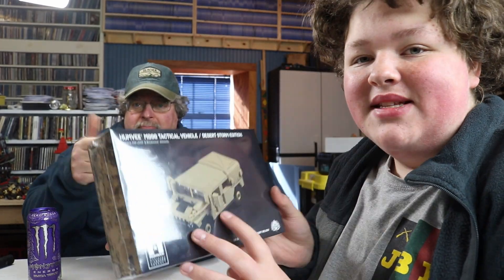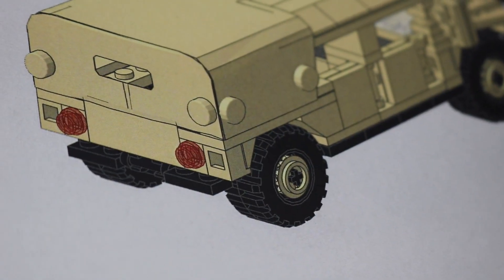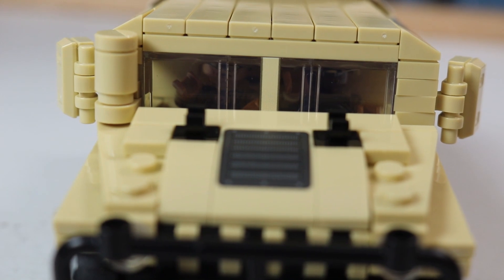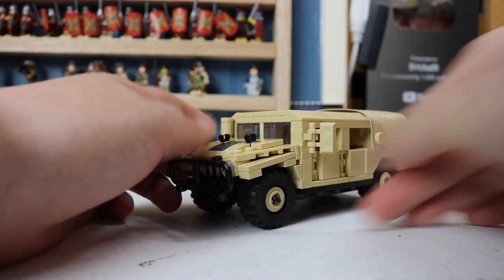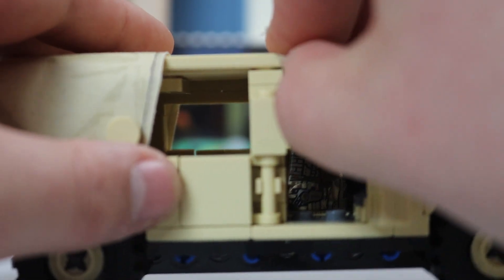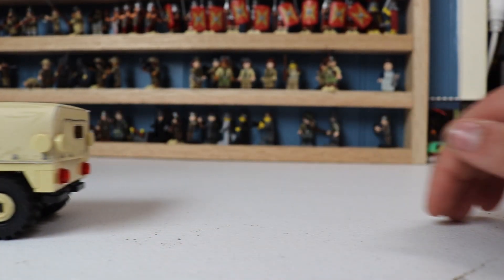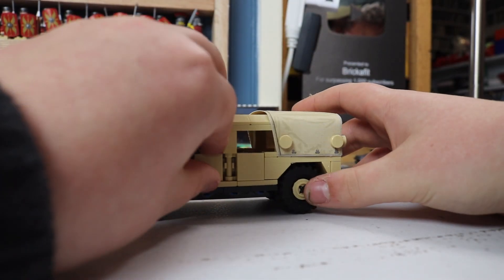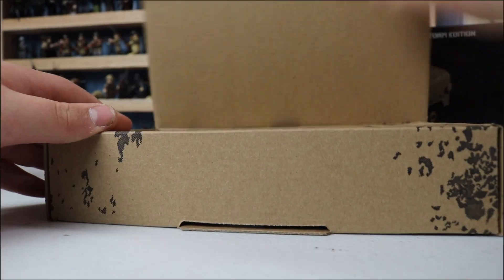Brickmania Humvee M998 Desert Storm Edition Review!